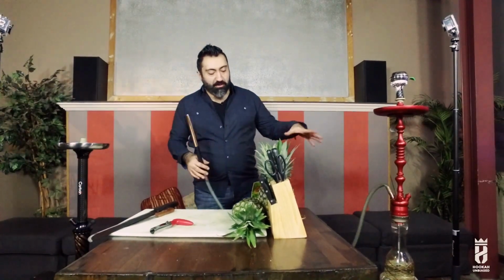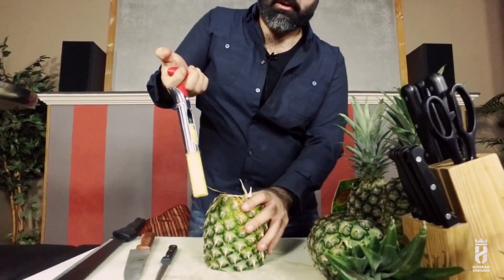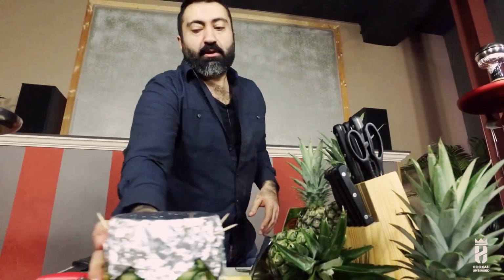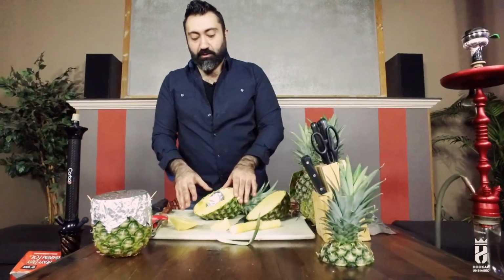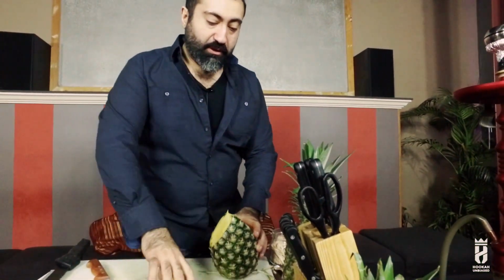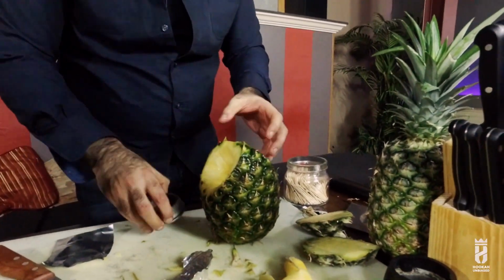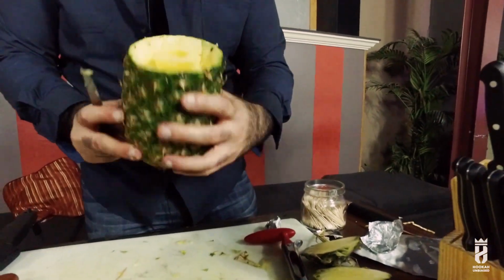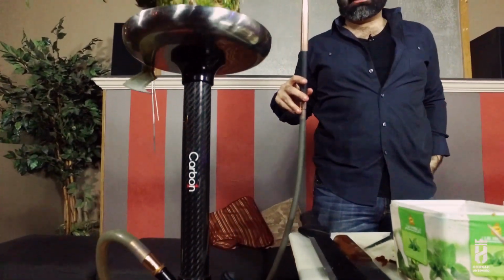[ How To ] HUtv #2 | Carve/Prepare a Pineapple Bowl for Hookah (1080p)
Sarkis Gregorian shows off some of his knife *ahem, machete* skills as he shows you 4 different pineapple bowl carving methods for our fruit bowl/head smokers!

1. Basic pineapple bowl carve
2. Angled Cut for your pleasure
2.5. Pineapple wind cover with more pineapple
3. Multi port HMD carve
4. Pineapple Phunnel bowl carve

*please note that every time Sarkis says "perpendicular" he is referring strictly to the relation of the center hole to either the surface of the pineapple, once prepared, or the table top itself*